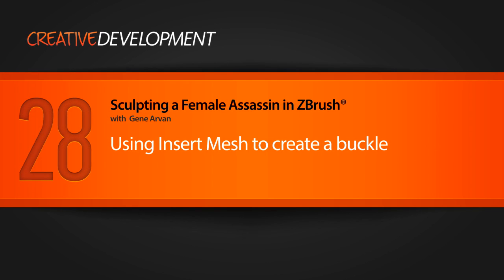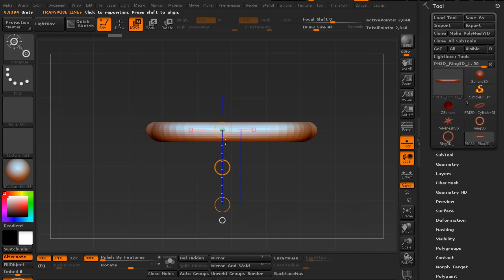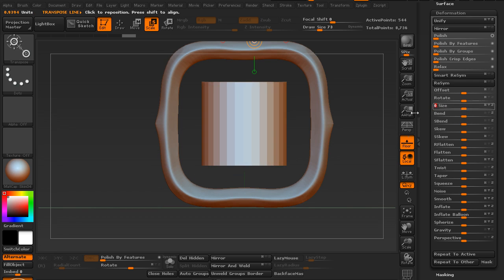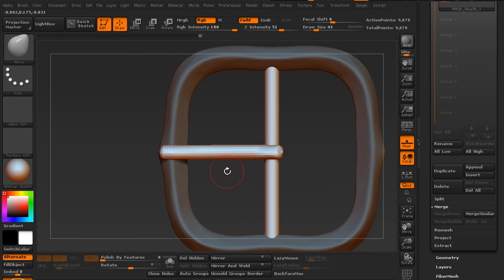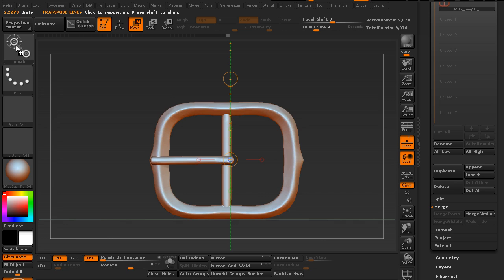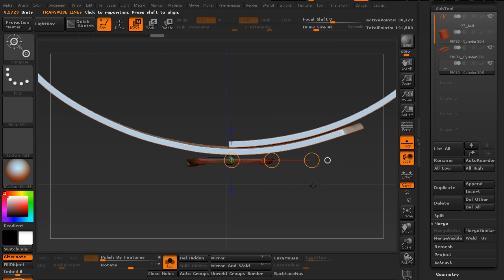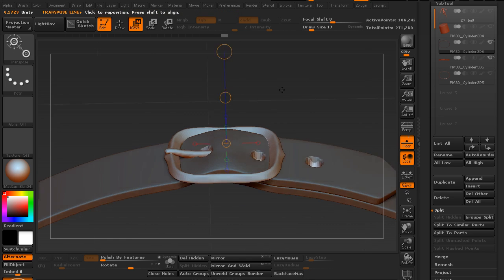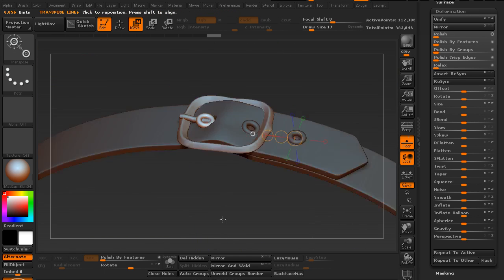28 Using Insert Mesh to create a buckle